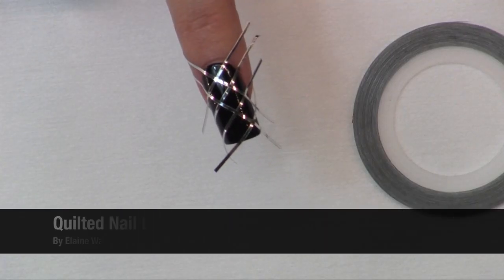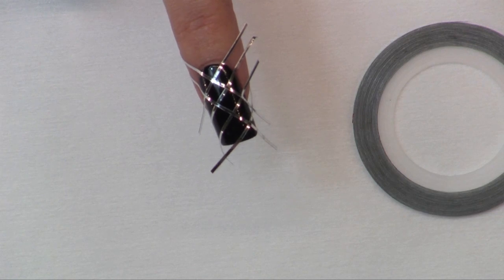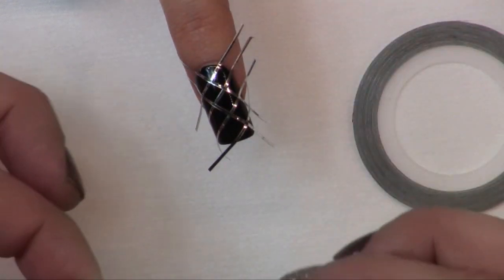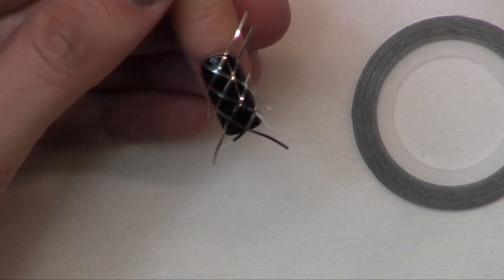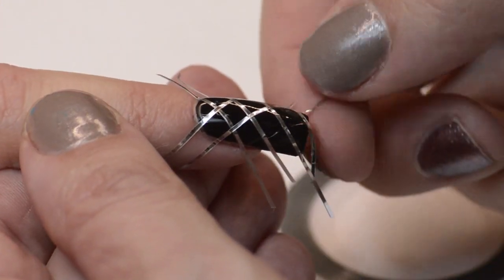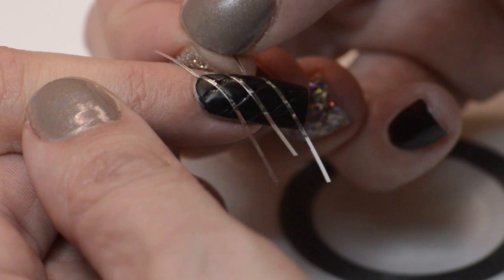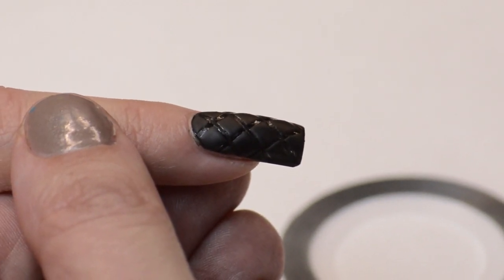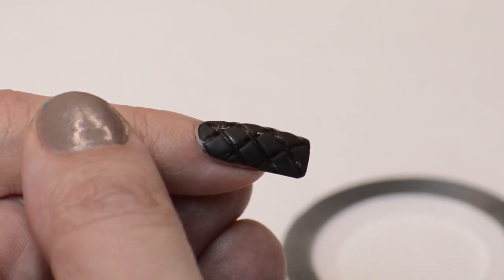Quilted Nail Art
In this video from the NAILS Troubleshooter series, Elaine Watson, vice president of marketing and sales for Star Nail International, shows how to create a quilted nail design with striping tape and matte top coat.